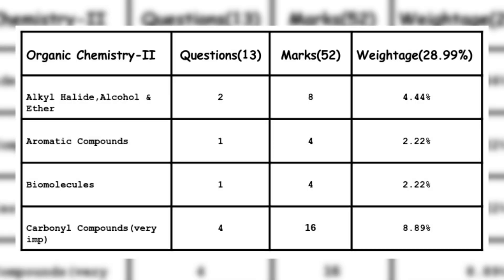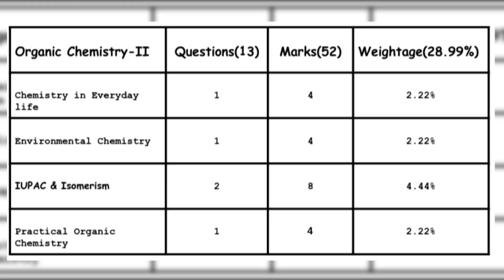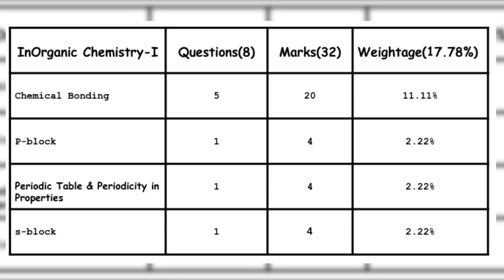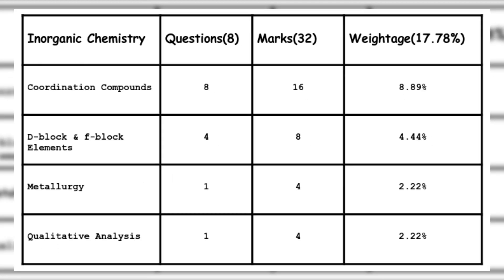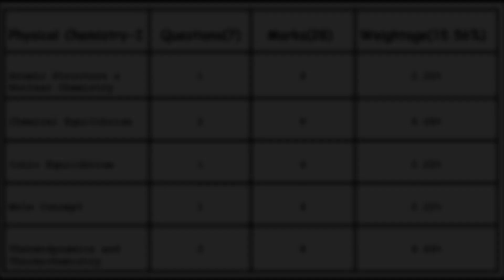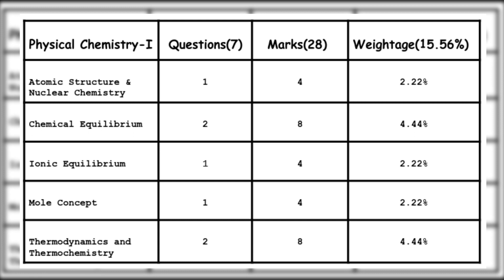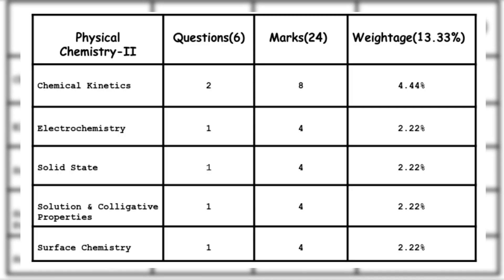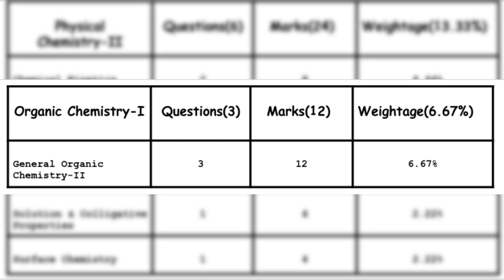Most Important chapters of Chemistry for NEET 2019 | Aglasem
In this video, we have provided you with important chapters of chemistry that you cannot miss. This is in additions to the videos of our playlist BeatTheNEET Series. In which we have provided you with all the preparation materials required.